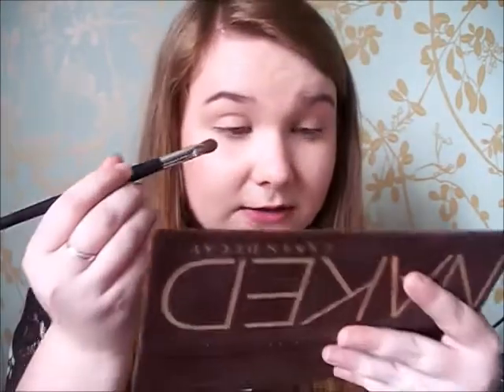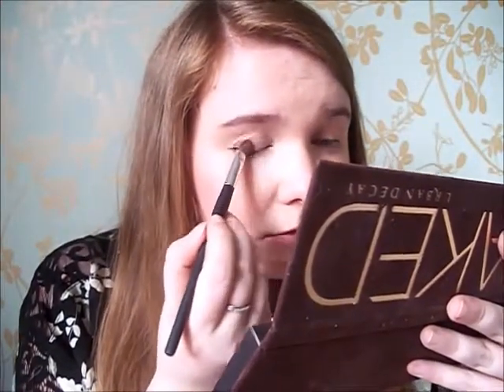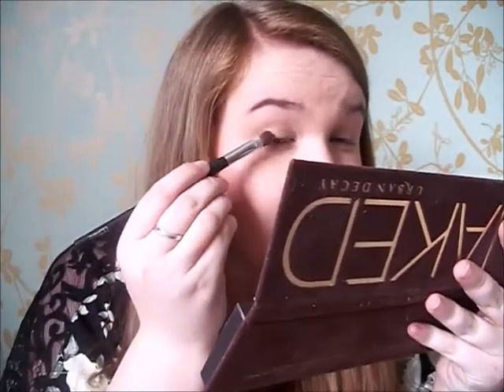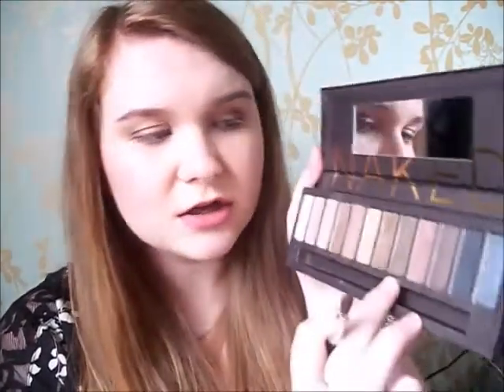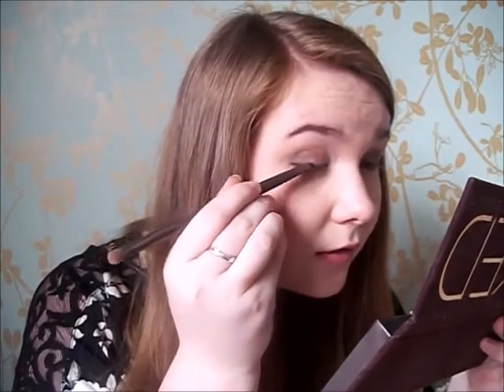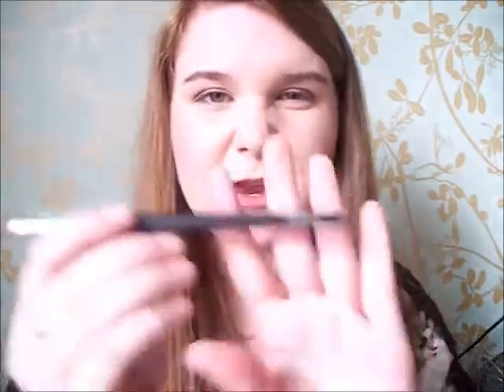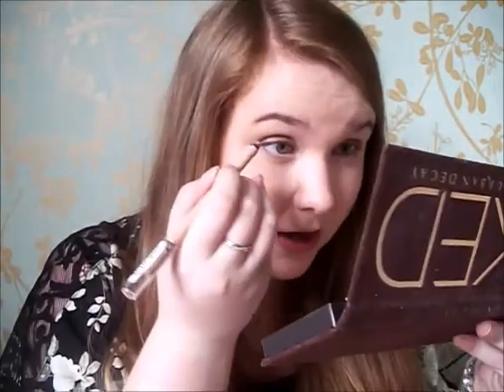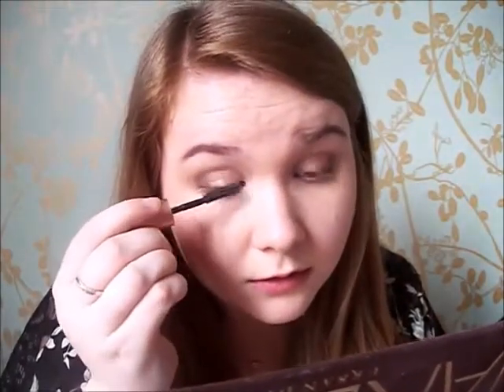Smoky Eye Tutorial ft. Urban Decay Naked Palette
This is my go to classic smoky eye look using the Urban Decay naked palette that I just love! Hope you enjoyed!

Products used:
Urban Decay naked palette
Maybelline colour tattoo in creamy beige
Rimmel eye liner in nude

Top- Matalan
Kimono- Select
Necklace- Primark
Bracelets- Pandora
Lips- Revlon colorburst matte balm in Elusive